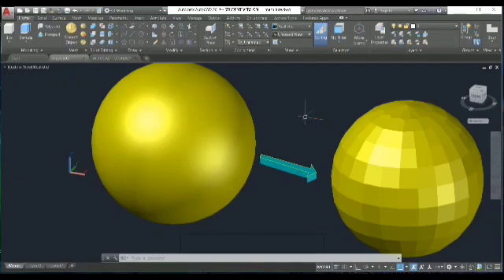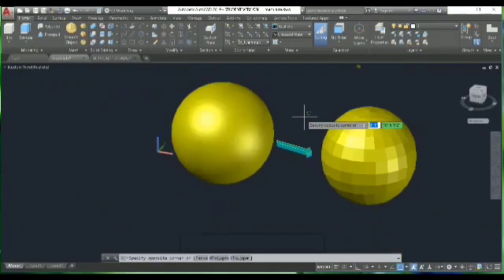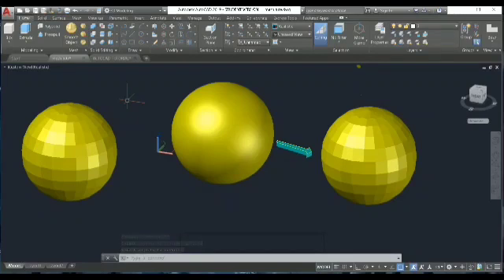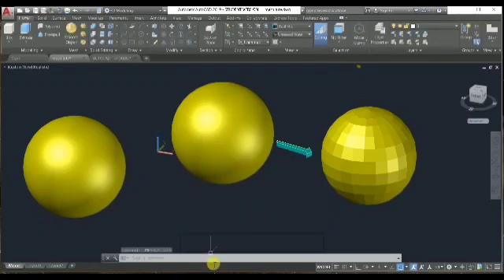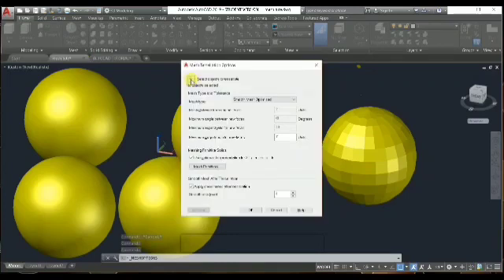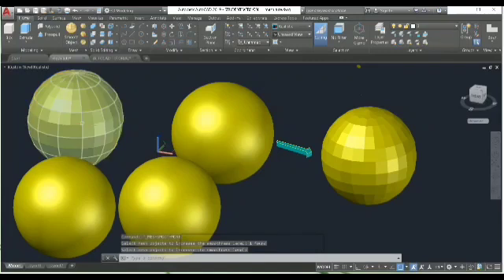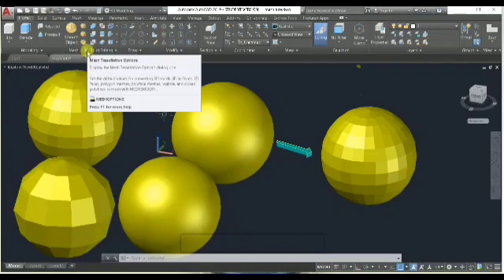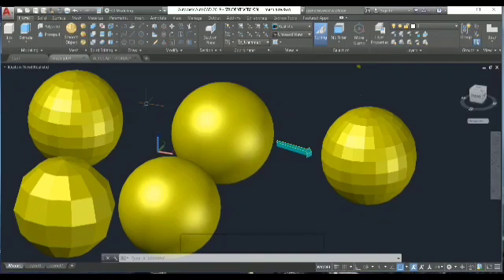how to create mesh autocad 3d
✍️ABOUT VIDEO
In this video we are going to create mesh and how to increase or decrease mesh smothness.

✍️our queries
1 how to create mesh autocad 3d,
2 autocad 3d mesh,
3 how to make autocad mesh,
4 mesh in autocad 3d,
5 mesh autocad 2020,
6 create mesh in autocad 2020,
7 autocad 3d mesh ,
8 autocad mesh,

✍️our Daily work

autocad 3d modelling
autocad 3d modelling in english
Autocad full tutorial in english
Autocad online courses
Autocad online class
Autocad classes
Autocad lecture
Autocad 3d tutorial in english
Autocad tutorial in english
Autocad tutorial 2020
Autocad for beginners
How to learn autocad in english
Learn autocad in english
Learn autocad step by step
Learn autocad full tutorial
Autocad full tutorial
How to learn autocad for beginners
How to start autocad learning
autocad lecture in english
Autocad for Civilengineering

📝Gmail
📝Add me on Snapchat! Username: errakeshadhikar